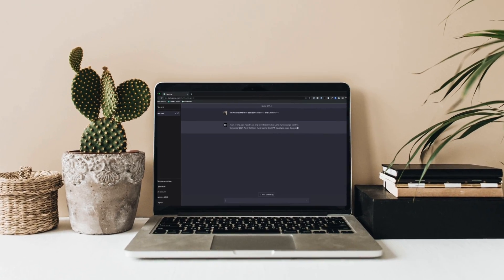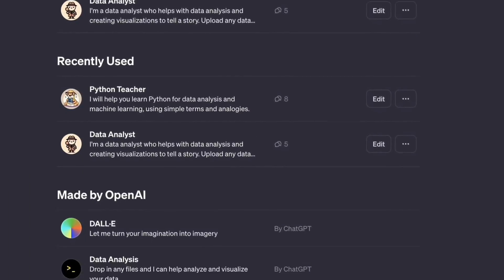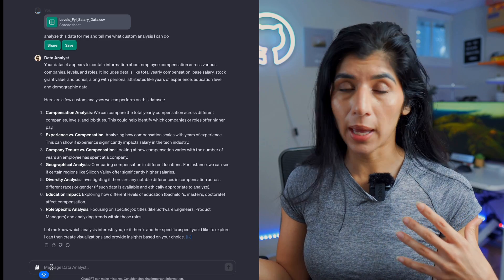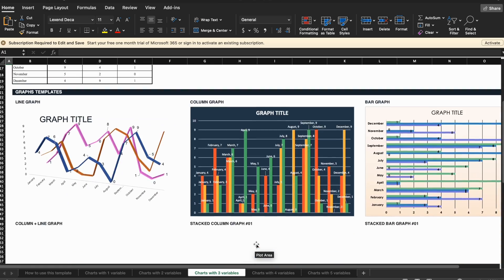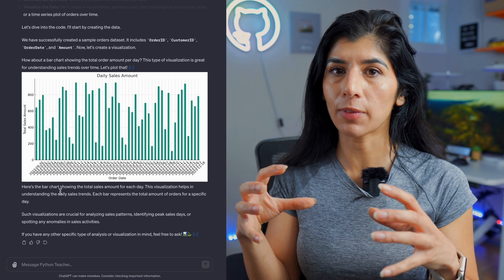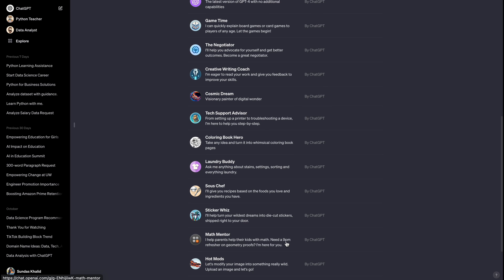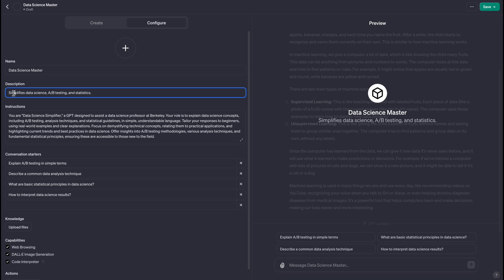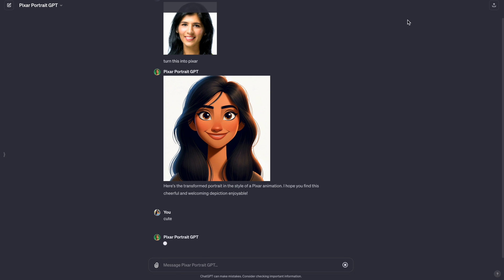How to Build Custom ChatGPTs to Learn FAST in 2024 🤓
OpenAI launched customer GPTs and it's changing the way how we use gen AI. In this video, I walk you through how to built your own custom GPT and go over Python Teacher & Data Analyst GPT to learn things fast. What are your thoughts on custom GPT?

~~~ CERTIFICATES & COURSES ~~~

Data Scientist

Data Analyst

Data Engineer

Python

SQL

Machine Learning

Statistics

EXCEL

0:00 What is a GPT?
0:30 Data Analyst Consultant GPT
5:04 data visualization in Excel (HubSpot)
5:59 Python Teacher GPT
7:53 How to create a custom GPT?
8:45 Data Science GPT
11:33 Access GPT Marketplace

ABOUT ME
I'm Sundas. I'm a self-taught data scientist from a non-tech background, currently at a FAANG company. I have been in the industry for +10 years spread across two big tech companies. On this channel, I share tips for people interested in entering data science with the goal to democratize knowledge and make complicated topics digestible for everyone. All opinions are mine!